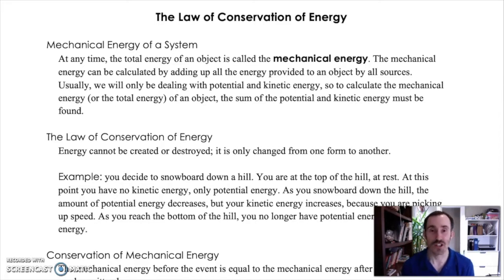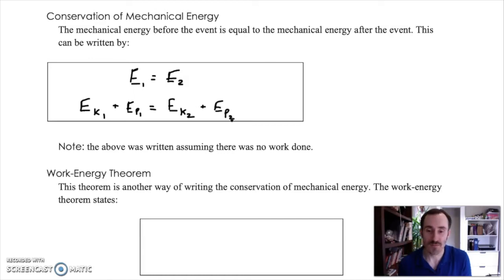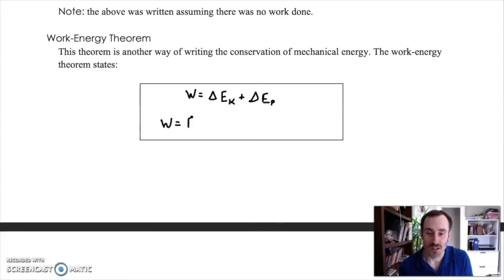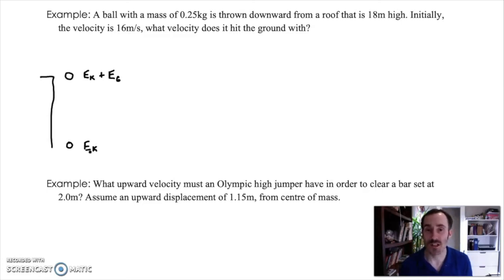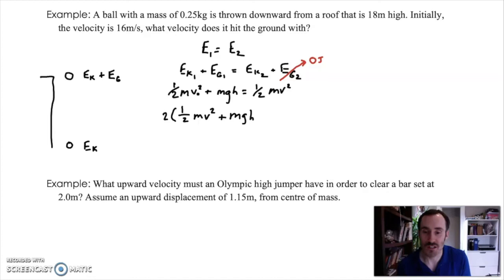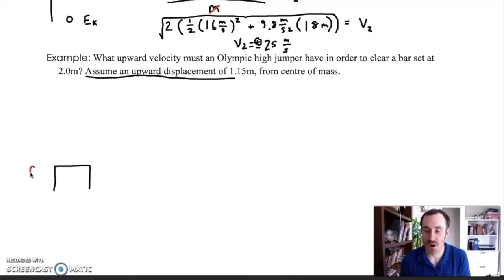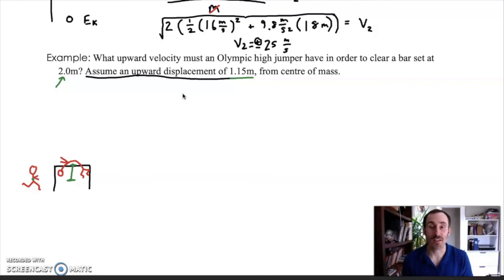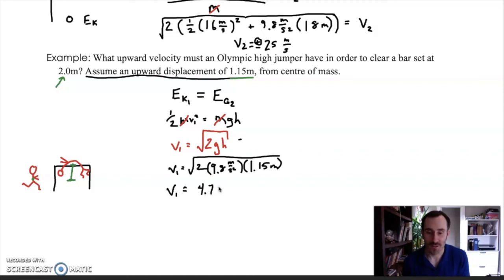MWE 7.1: The Law of Conservation of Energy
A demonstration of the Law of Conservation of Energy as well as sample calculations.